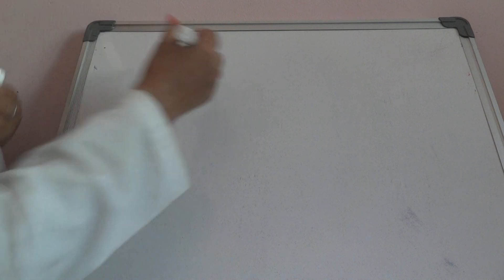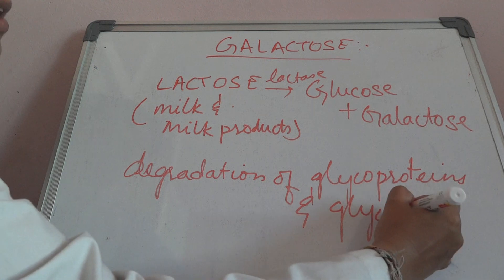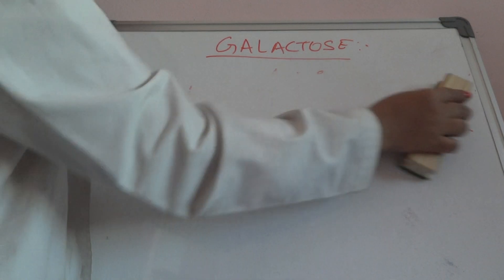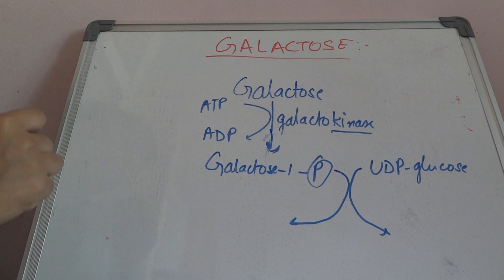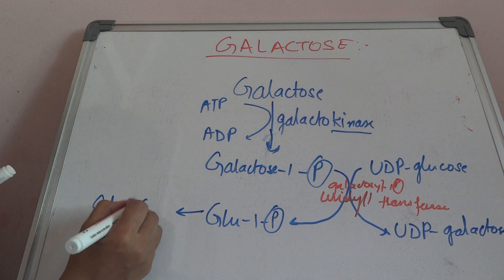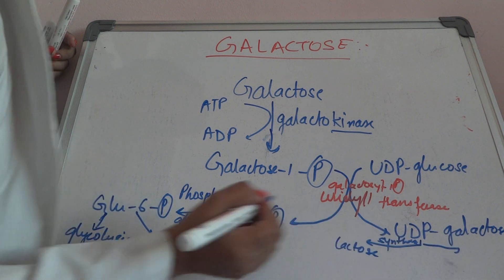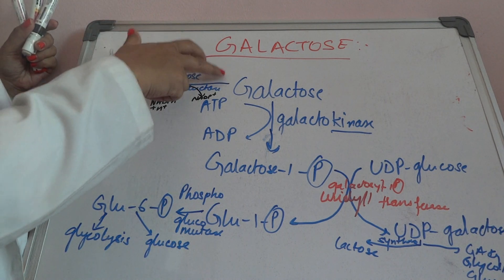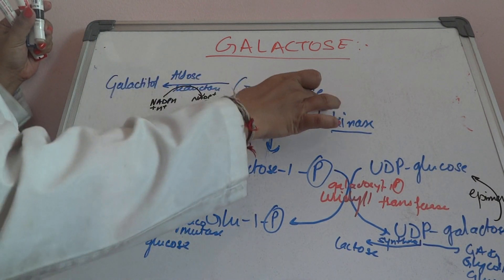Biochemistry carbohydrate -Galactose metabolism